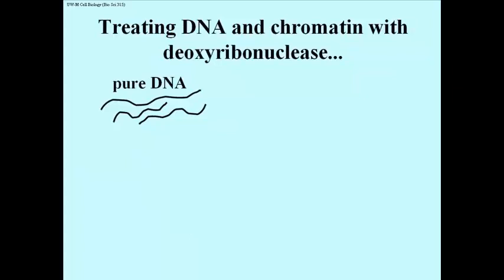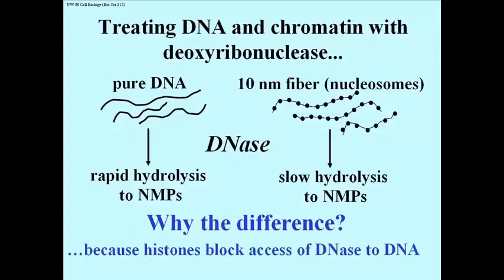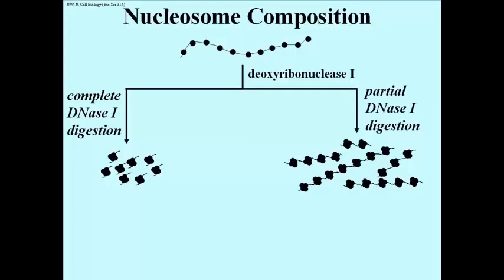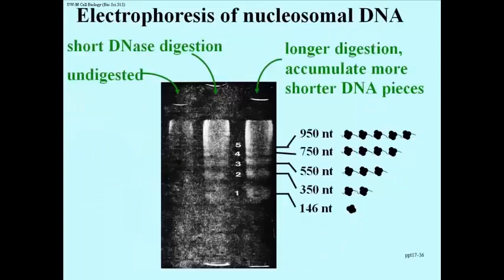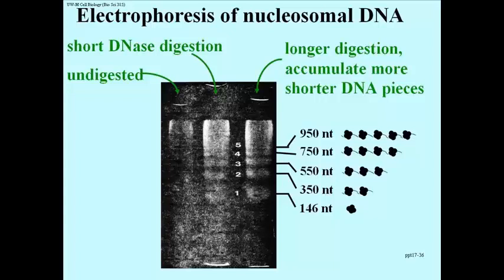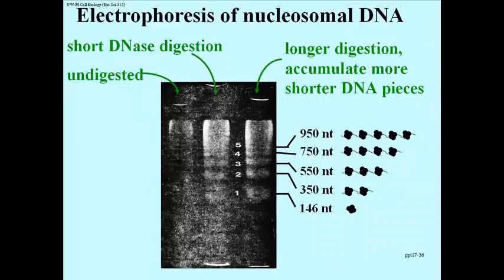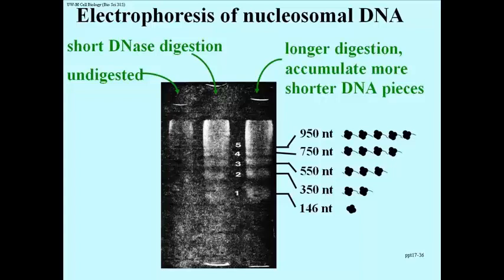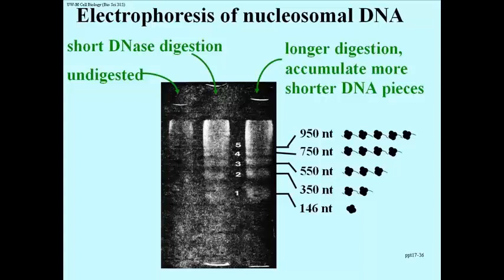172 Nucleosomes=DNA and Protein